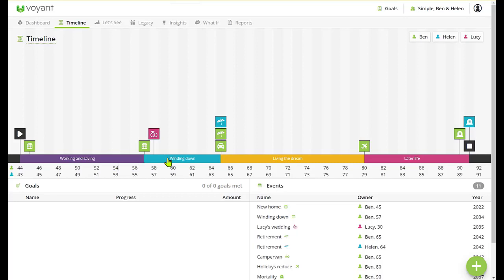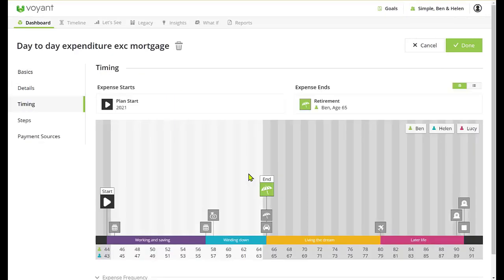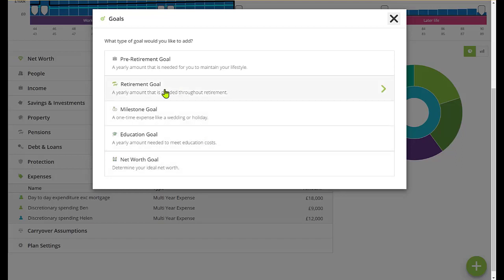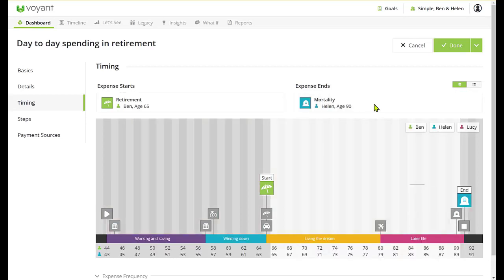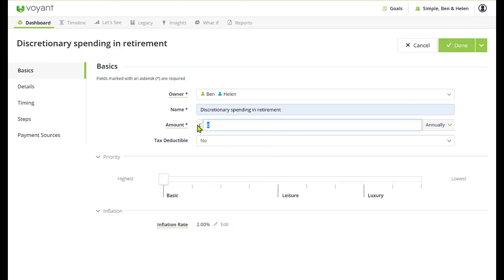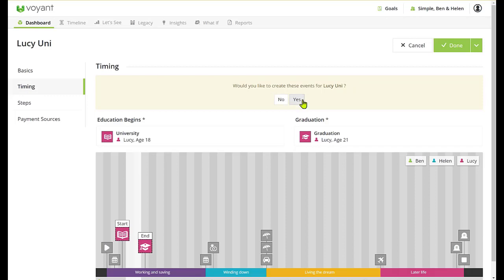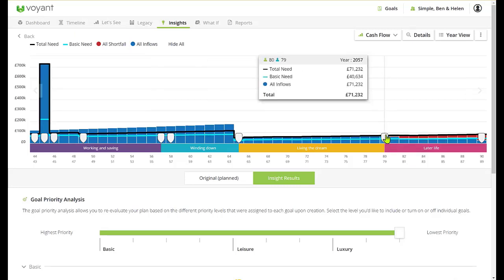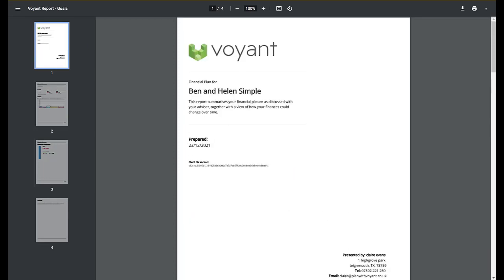Entering Goals 2021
The difference between Goals and Expenses in Voyant AdviserGo. How to enter Goals and track their progress.